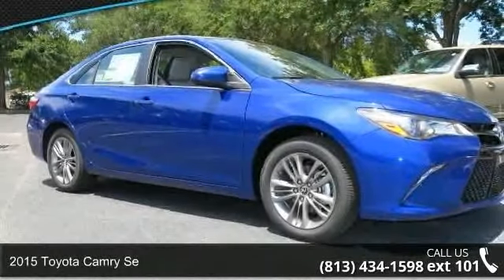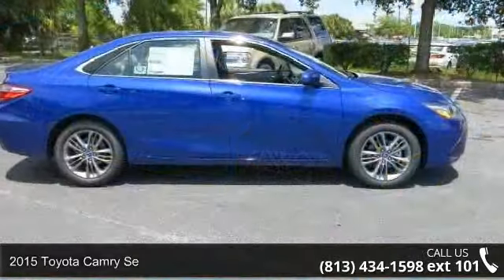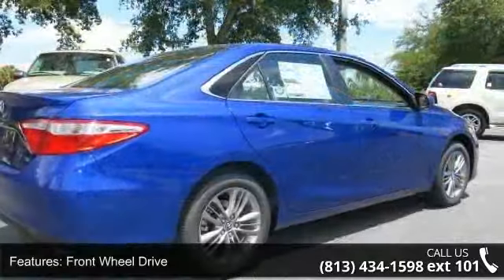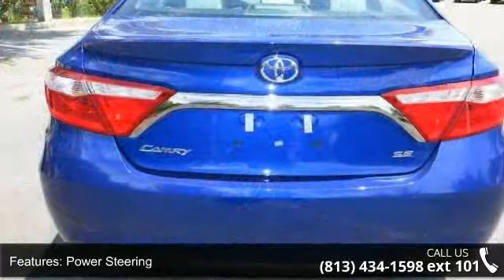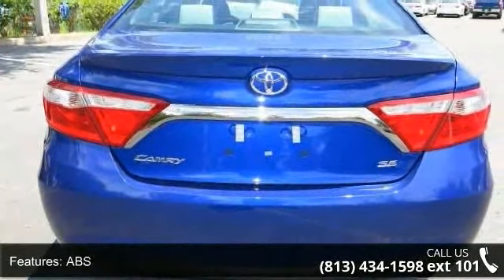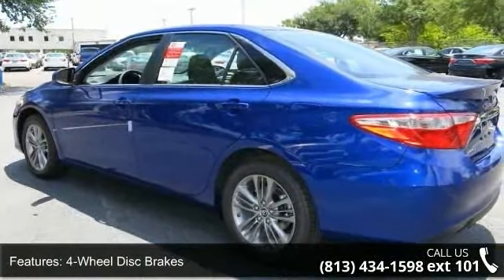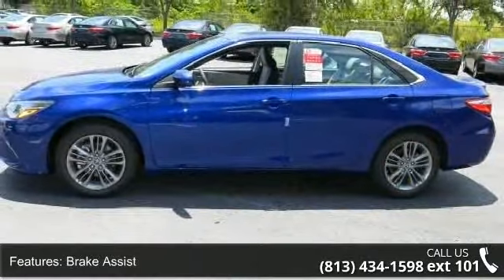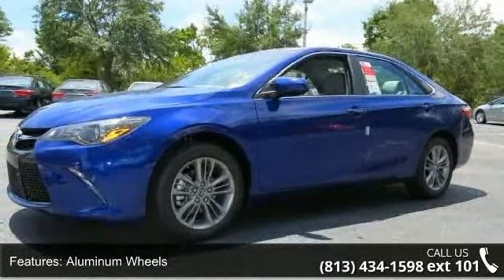2015 Toyota Camry SE - Stadium Toyota - Tampa, FL 33614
Presenting our athletic 2015 Toyota Camry SE in Blue Crush Metallic. A 2.5 Liter 4 Cylinder engine pairs with a paddle-shifted 6 Speed automatic transmission and generates 178hp on demand. This efficiency rewards you with nearly 35mpg on the open road and the confidence of sport-tuned suspension. Solid engineering and high-grade workmanship continue to earn this legendary car accolades every year! The bold new exterior of the SE is accented by 17 inch alloy wheels with a Graphite finish and a sport mesh front grille. The ergonomically designed interior features Silver trim, SofTex sport fabric and an Entune Audio touchscreen with Bluetooth phone and audio connectivity as well as a six-speaker sound system with steering wheel mounted controls. Confident handling, straightforward technology and lots of comfortable passenger space make this car an absolute delight to own.